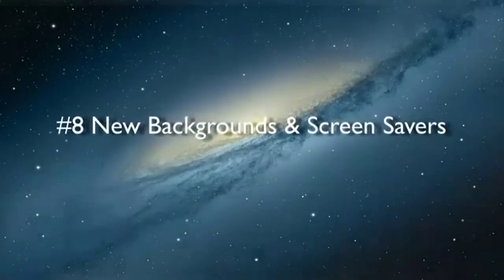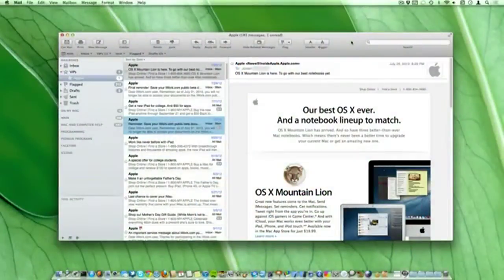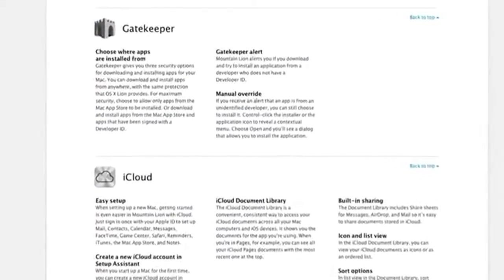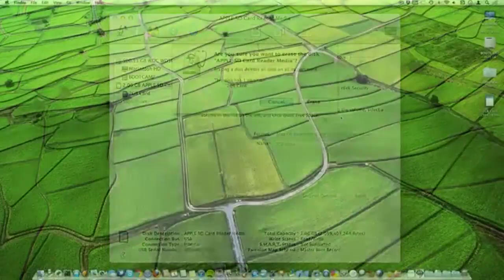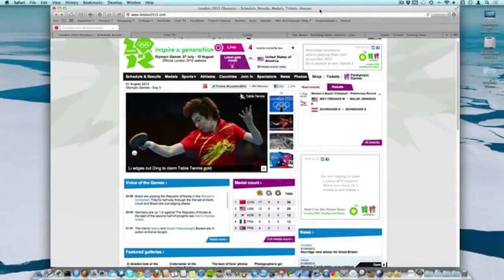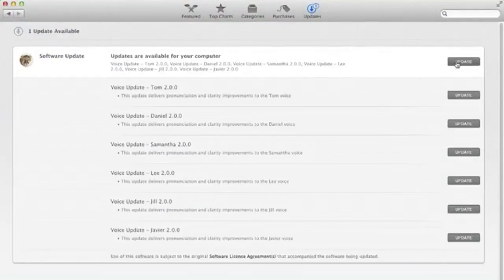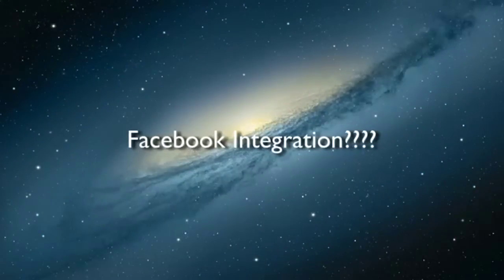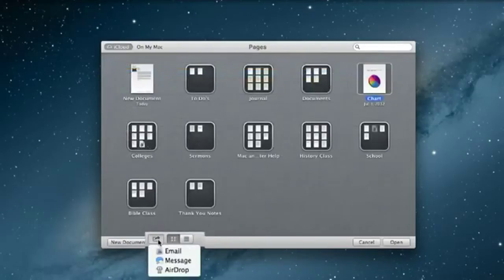macbook how ceetee